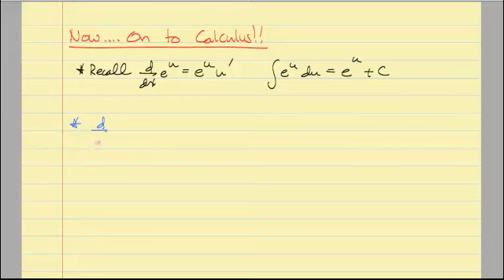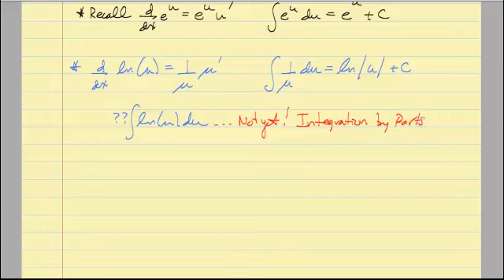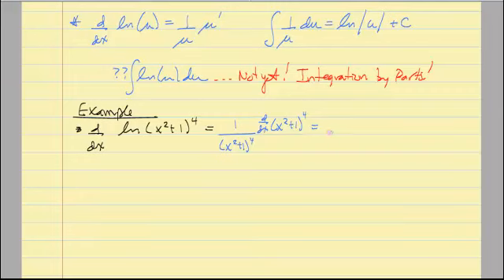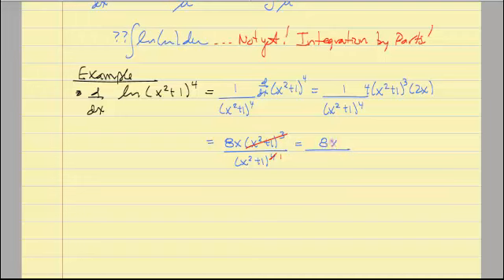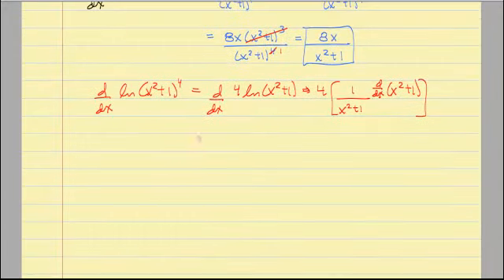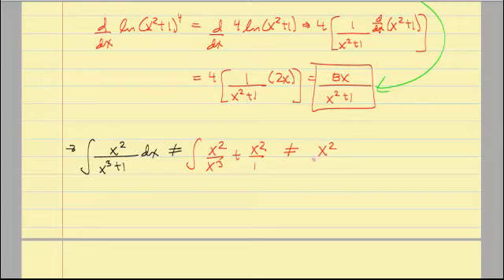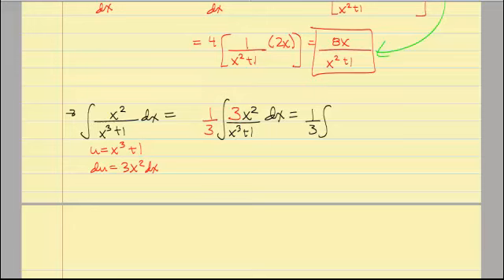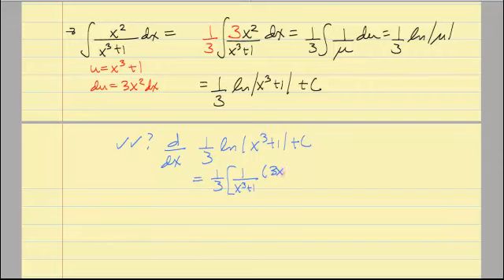125section73_3.mp4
Section 7.3
Logarithms and Their Derivatives